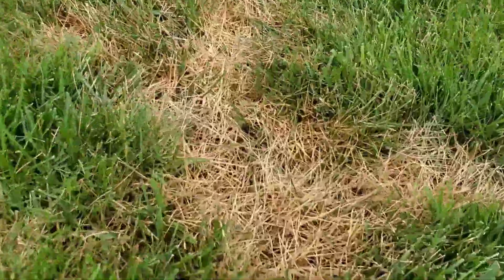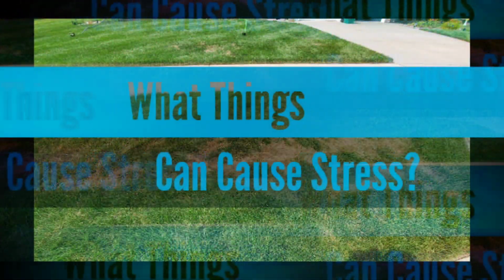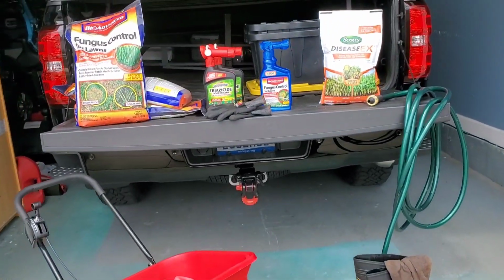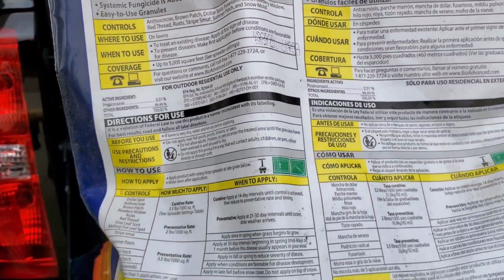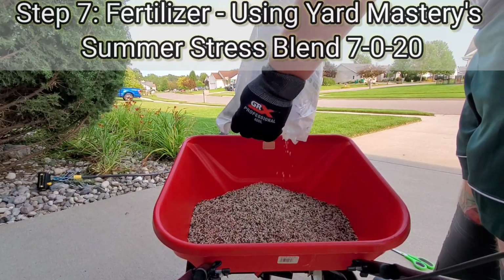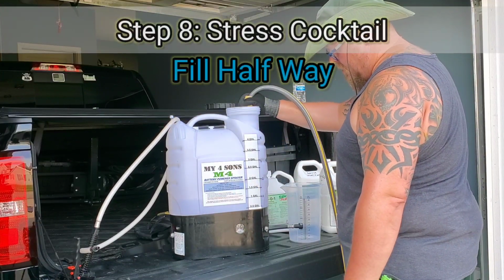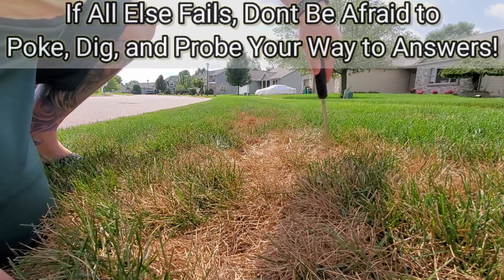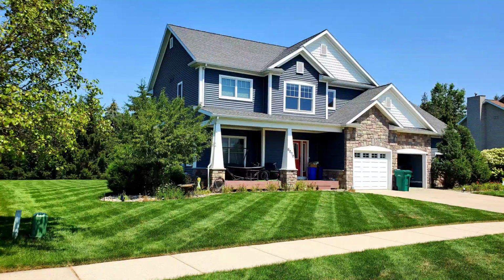Episode #5: Stress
Learn about the types of stress your lawn experiences and how to identify and treat them.